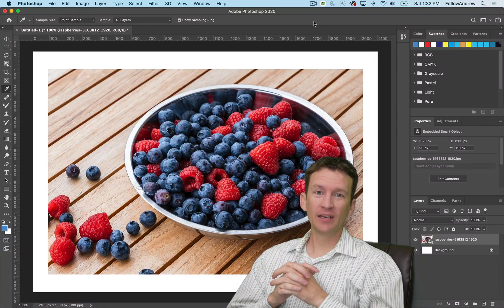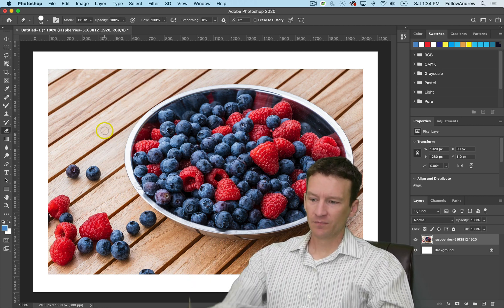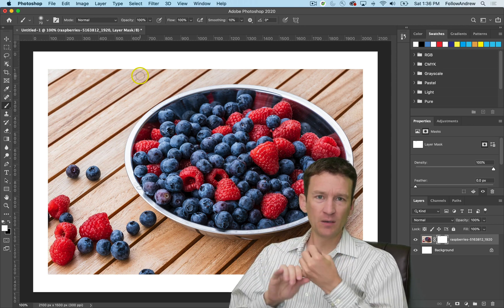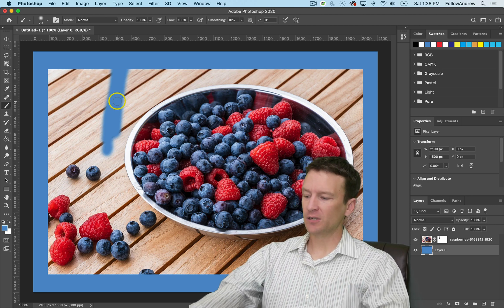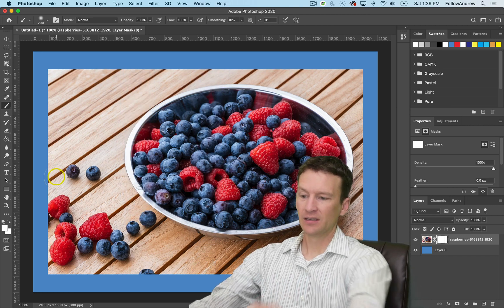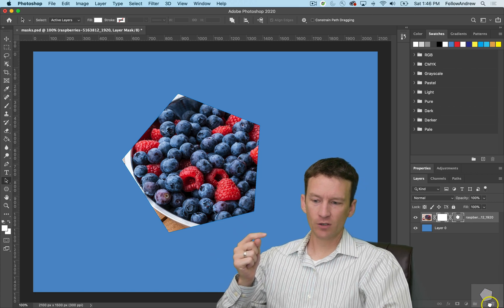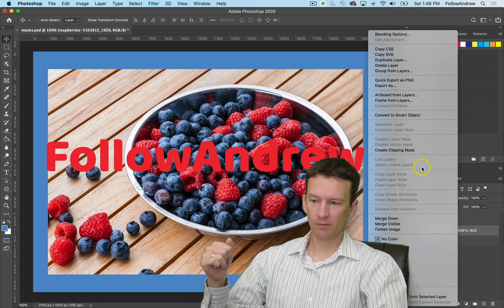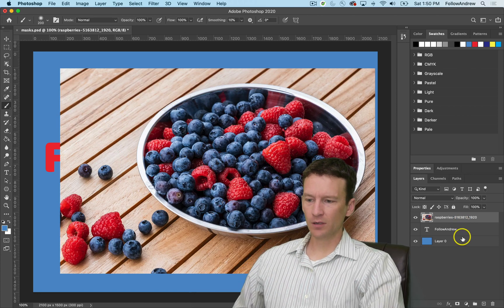Photoshop Masks Tutorial | Pixel, Vector, Clipping, & Quick Masks Explained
Learn all about masks and masking techniques inside of this Adobe Photoshop tutorial.  We'll be covering the 4 major masking terms used in Photoshop, namely layer (or pixel) masks, vector masks, clipping masks, and quick mask mode!

In my opinion learning how to properly master masking and selecting in Photoshop is an indicator to your level of expertise in the program.  It's one of the essential tools for mastering the software.

Timestamps
00:00 - Intro
00:46 - Masking Basics
02:08 - Layer Masks
07:46 - Vector Masks
10:45 - Clipping Masks
14:15 - Quick Mask Mode